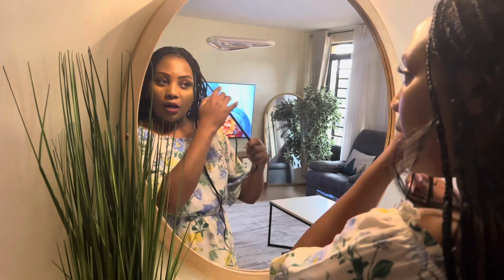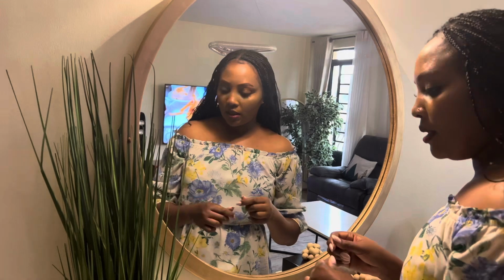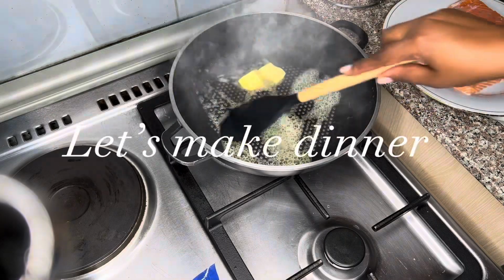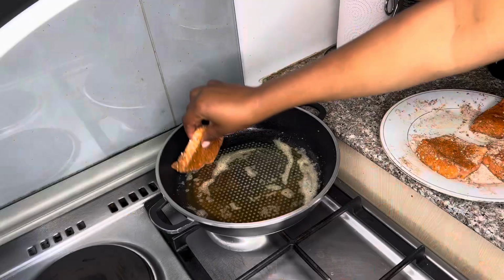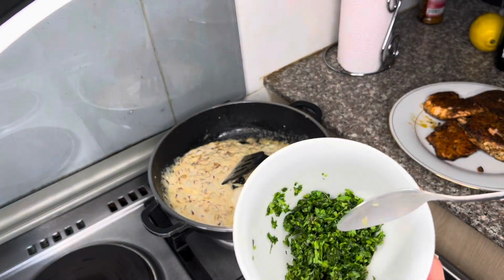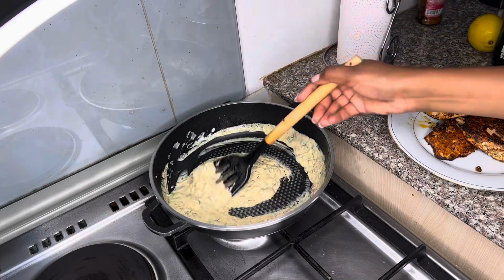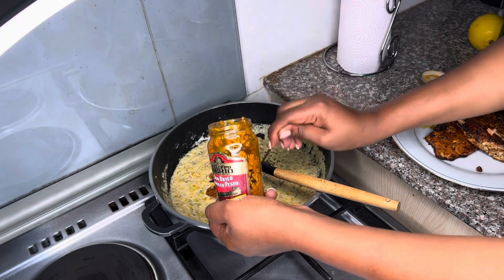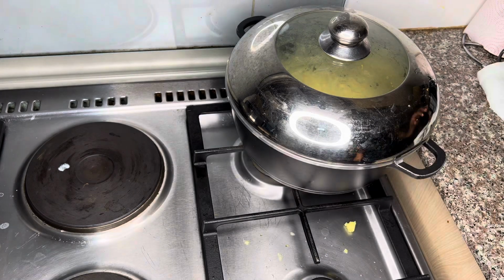DAY IN THE LIFE,GROCERY SHOPPING,MARRY ME SALMON RECIPE 🌸🌸🌸